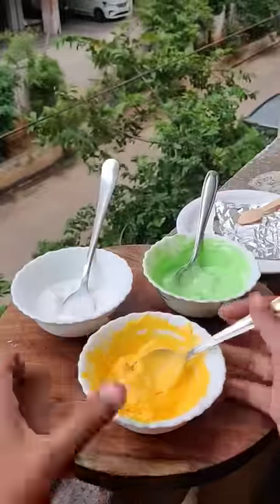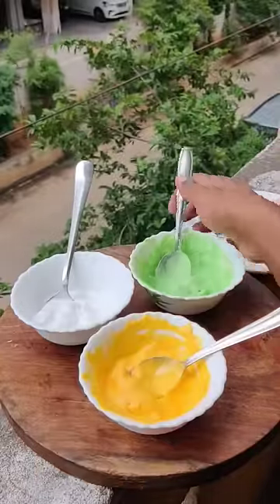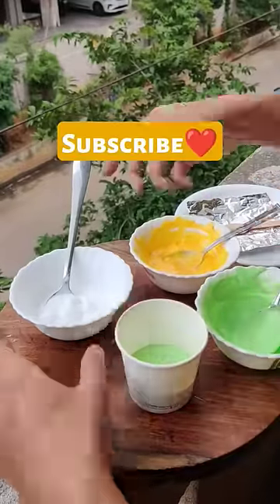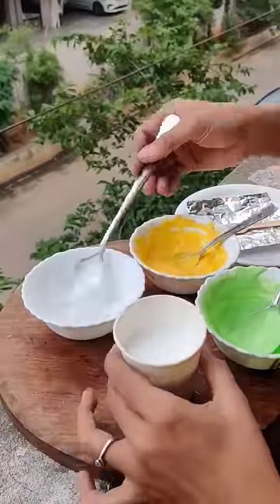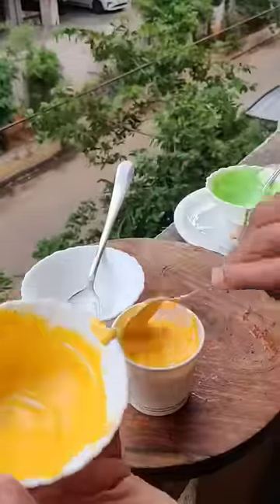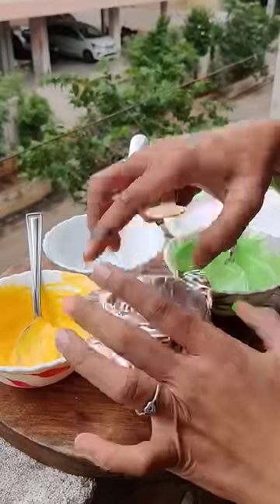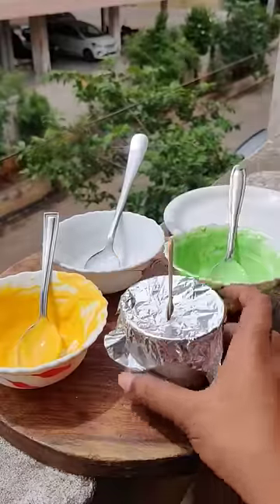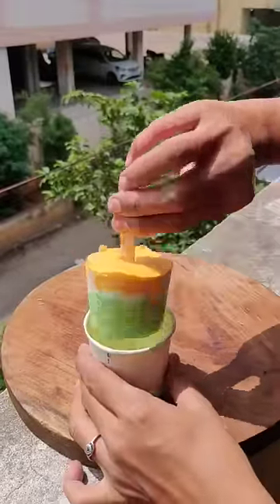Aj mere shatir मम्मा ne banaya Indian Flag Ice-cream🇮🇳😋celebratewithshorts